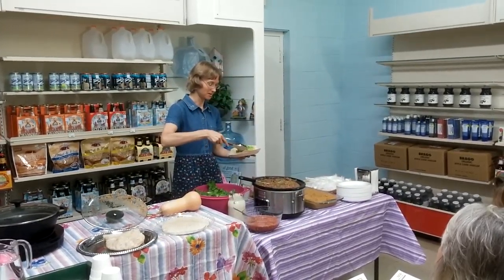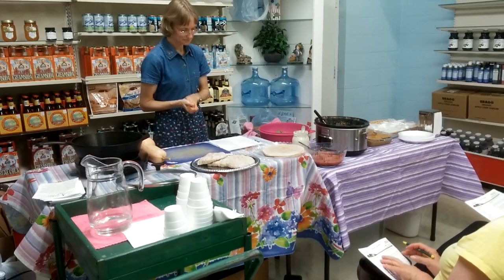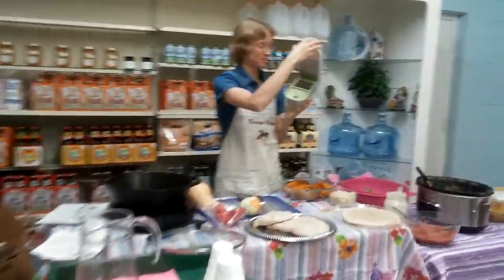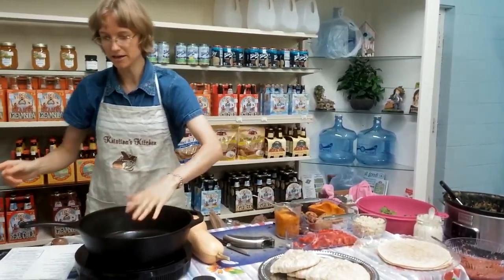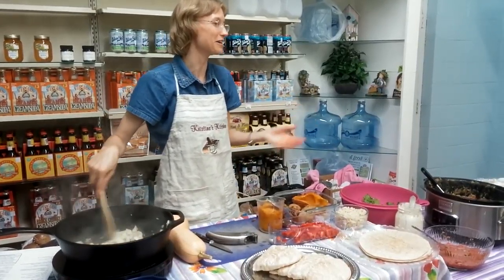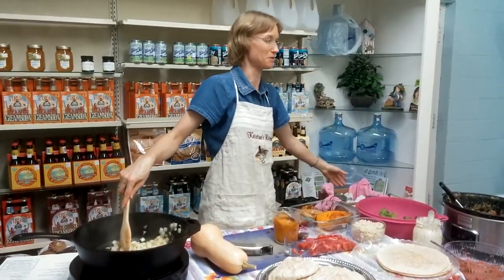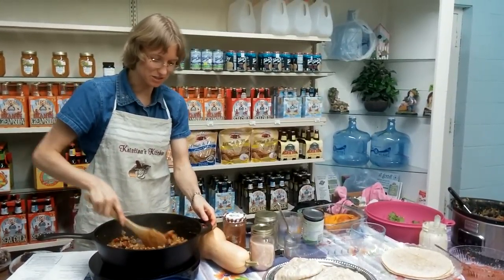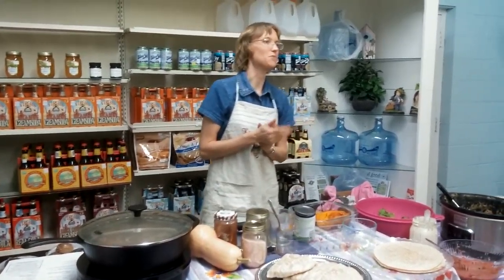Southwestern Black Bean Burritos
Watch Kristina make some amazing black bean burritos with winter squash!